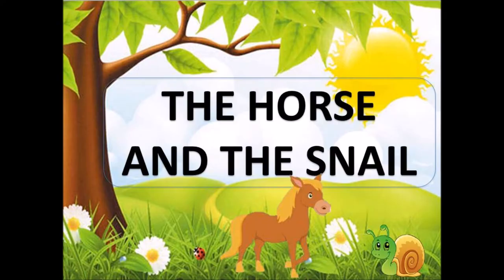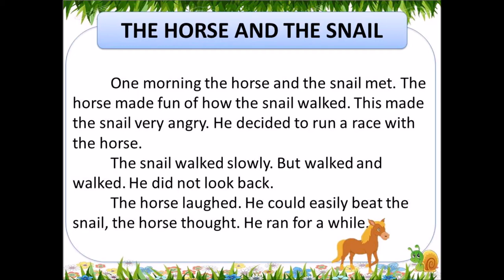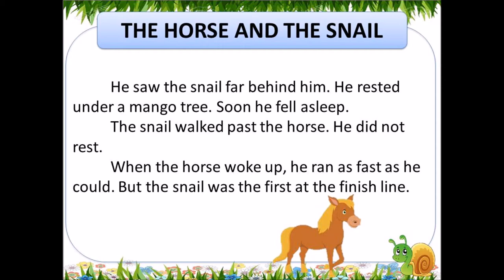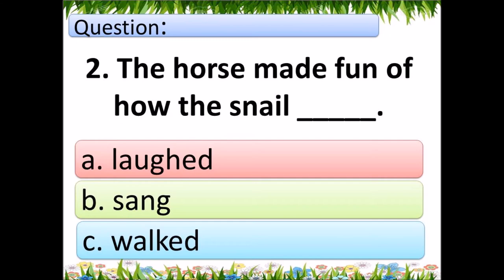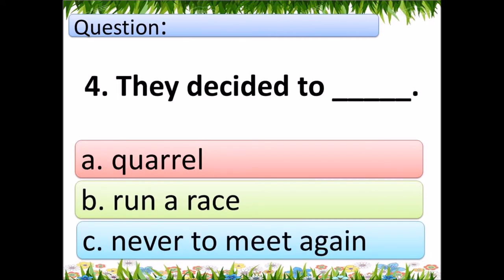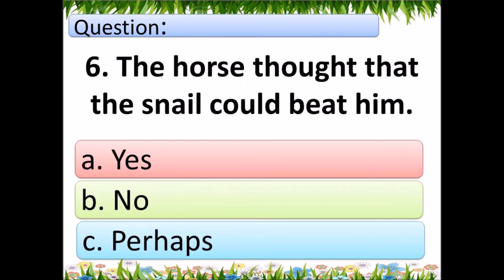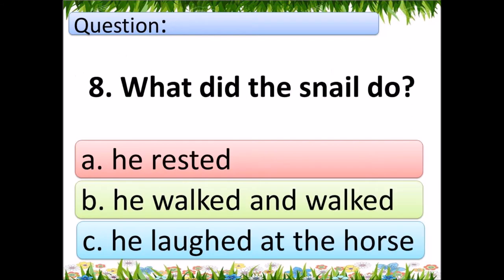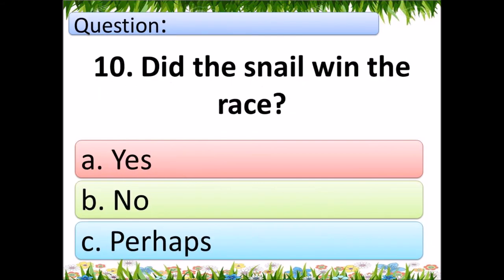Exercise # 5 The Horse and The Snail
PHOTO NOT MINE
BACKGROUND MUSIC DOWNLOADED FROM YOUTUBE STUDIO
TIMER  DOWNLOADED FROM YOUTUBE STUDIO

BOOK REFERENCE:

DEVELOPING READING POWER 4
AUTHOR & EDITOR
-Anita A. Bagabaldo
- Concordia C. Logue
-Saturnina R. Ferrer
-Regina R. Cordez
-Miriam B. Capili

SAINT MARY'S PUBLISHING CORPORATION
1308 P. GUEVARRA COR 1747 E. REMIGIO ST. STA CRUZ MANILA 1003

This Reading material is intended for those readers to exercise reading comprehension and speed. Surely you will enjoy reading and listening to a different selection of short stories, poems, fables, legends, anecdotes, mythologies, science and technology, and essays that are full of lessons in life and moral values.

Thank you for using these materials and helping our learners :)